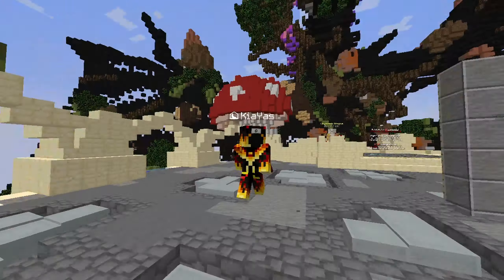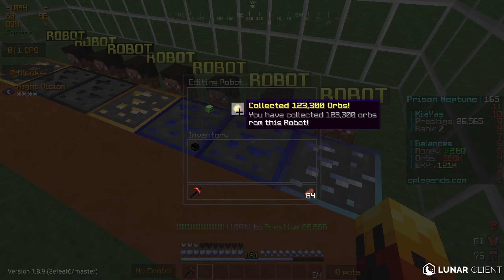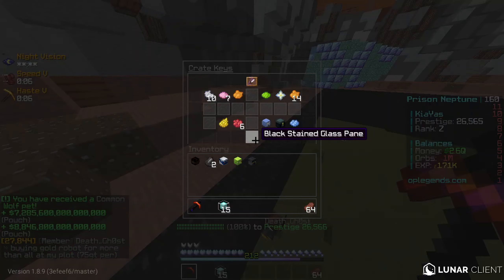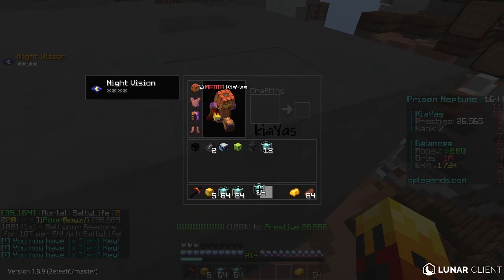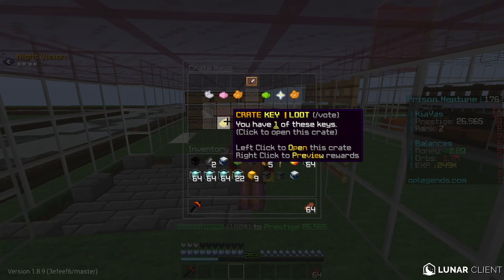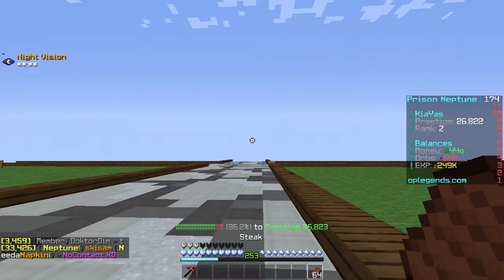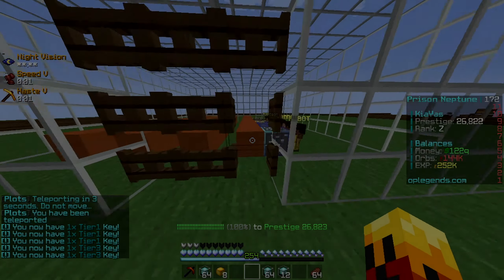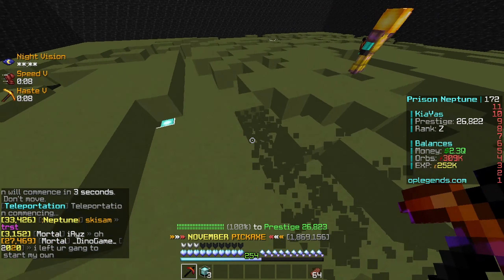THIS BRAND *NEW* ENCHANT GIVES YOU KEYS FOR MINING | Minecraft OP Prisons | OPLegends Neptune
For this Apollo Rank Giveaway, Comment your IGNS, LIKE and SUB!

I hope you guys this episode since I spend hours and hours to edit these videos.

This video consists of: Skyblock,top 5 Skyblock,Minecraft Top 5 Skyblock Servers,Minecraft Skyblock,Minecraft Skyblock Servers,Factions,mr woofless,prestonplayz,Minecraft Skyblock Server IP,Minecraft,op skyblock,minecraft skyblock server,op skyblock,op skyblock server,minecraft skyblock servers with /fly,op skyblock servers with op kits,op skyblock servers with /fly,minecraft skyblock,free minecraft servers,op skyblock servers with fly,op skyblock servers with op kits,op skyblock server cracked,cracked minecraft servers,minecraft server free ranks,minecraft cracked server free ranks
new op skyblock server,op skyblock server 2018
best minecraft servers 2018,op skyblock servers that need staff,Minecraft Skyblock Server IP,Skyblock rankup,Skybounds rank giveaway,Skybounds free ranks,Skybounds ultra rank,1.14 minecraft server,1.13 minecraft server
1.13 minecraft server download,1.15 minecraft
minecraft 1.15,1.15 minecraft server
minecraft 1.15 server,1.15 minecraft update
minecraft 1.15 update,aeronetwork skyblock
new skyblock server need staff,op skyblock server reset,minecraft server need youtubers,new skyblock server,new skyblock server need staff
verixpvp skyblock,verixpvp trailer,verix pvp trailer,verix skyblock,verix pvp factions,new skyblock server
new skyblock server 2019,minecraft top servers,minecraft top servers 2019
new minecraft servers,aeronetwork skyblock